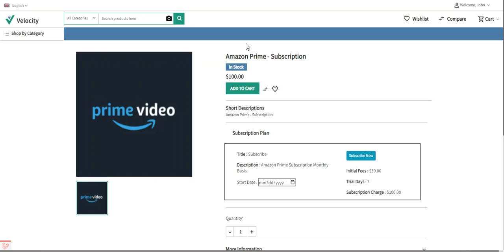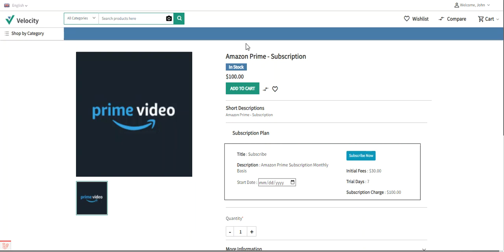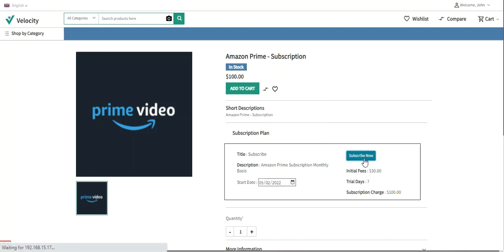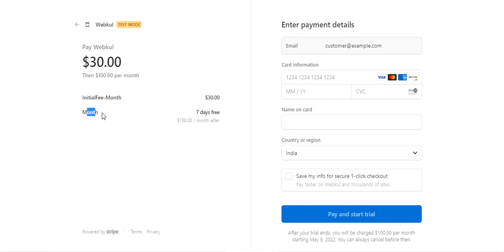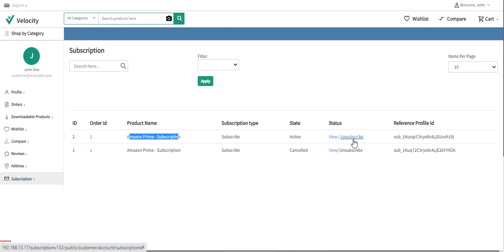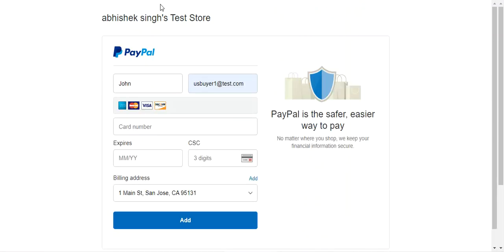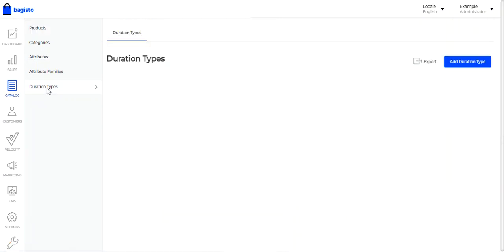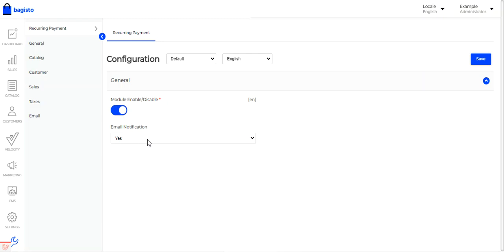Laravel eCommerce Recurring Payments & Subscription - Overview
In this video, we have shown how the customers can purchase the subscription products, how the admin can add the subscription type of product, and how the admin can add subscription plans to a subscription product along with the initial configuration settings.

. The admin can enable/disable the Recurring Payment.
. The admin can view/unsubscribe customer subscriptions.
. The customers can view/unsubscribe to their subscriptions.
. This module supports online Stripe recurring payments.
. The admin sets the subscription amount & subscription initial fee product-wise.
. The admin can manage the duration type.
. The customer can cancel the subscription.

2. Raise a Ticket via our HelpDesk system